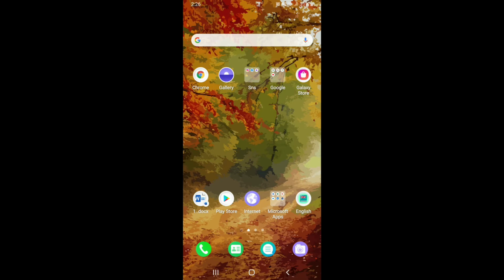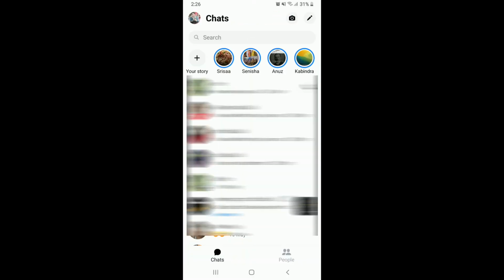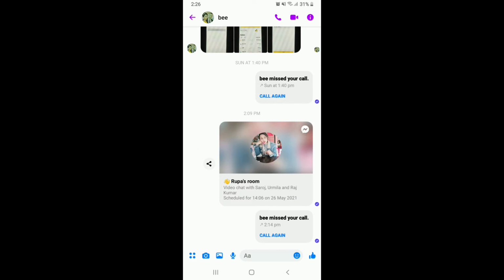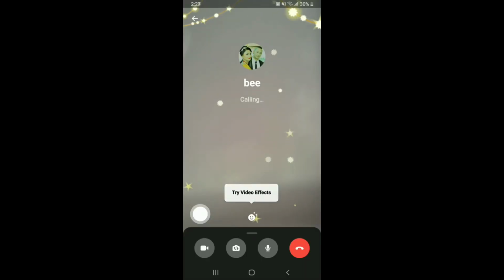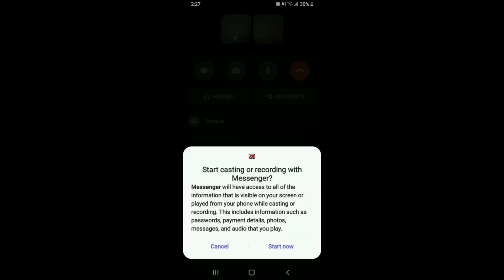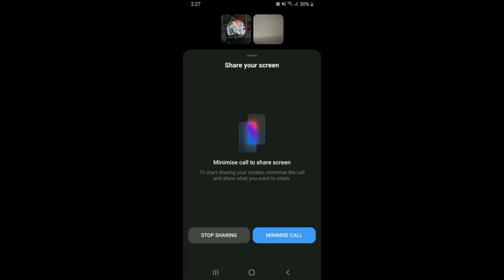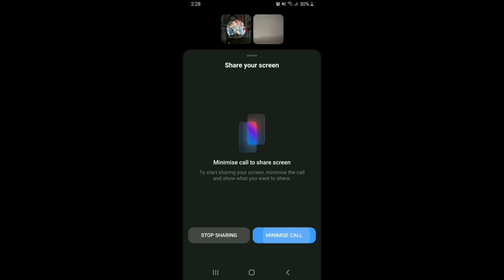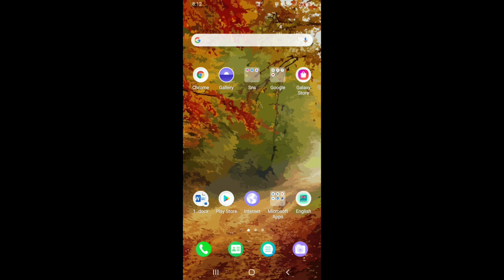How to Share Screen on Messenger Mobile App (Quick & Easy!)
In this short and easy tutorial, I’ll be showing you how you can share screen on Messenger app. This is a very simple process and anyone can get help by following the tutorial.
Facebook Messenger is a free mobile messaging app used for instant messaging, sharing photos, videos, audio, recordings, and group chats. The app, which is free to download, can be used to communicate with your friends on Facebook and with your phone contacts.
To share your screen on Messenger, follow the steps mentioned below:
1. First of all, open the Messenger app on your phone and log into your account.
2. Then, from your chat screen, select a conversation to start a video call.
3. Once you get into the conversation screen, tap on the video call icon on the top right of the screen.
4. After the other individual joins the call, swipe up to open the expanded menu and then tap on Share Your Screen.
5. From the pop-up, tap on Start Now and tap on Minimize Call, then you can navigate through other apps while you’re sharing the screen.
6. Finally, to stop sharing the screen, simply tap on Stop Sharing.
After following all the steps mentioned, you’ll be able to share your screen on Messenger.